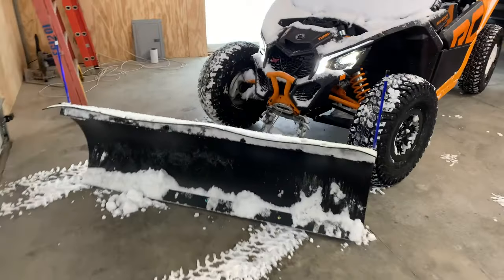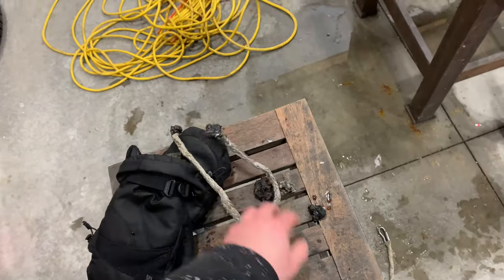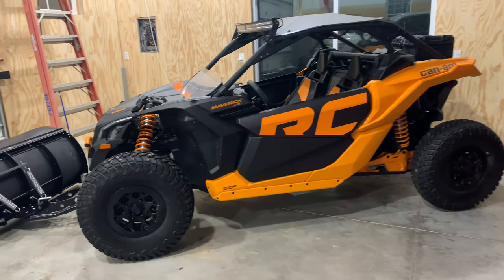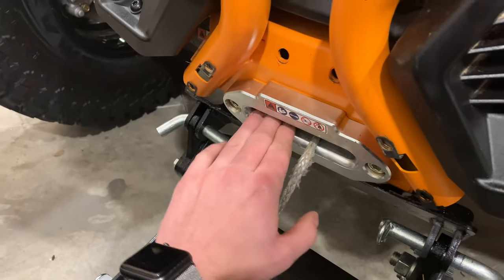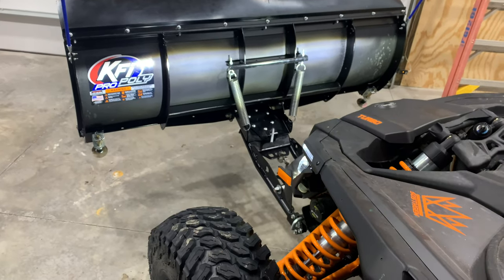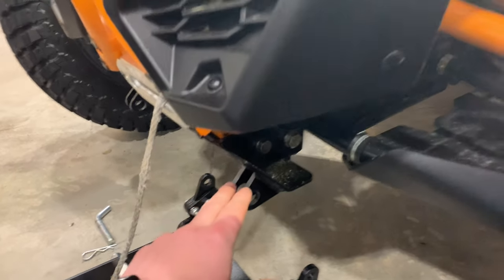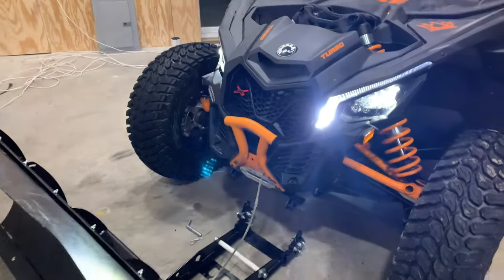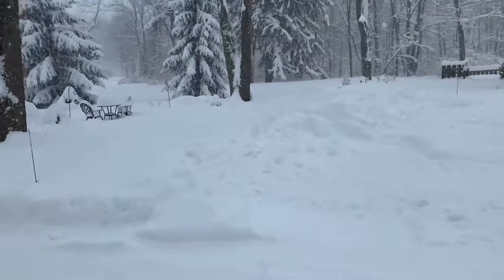PART 2 - Installing a KFI 72” Poly Snow Plow on a 2020 Can-Am Maverick X3 RC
PART 2- Installing a KFI 72" Poly Snow Plow on my 2020 Can-Am Maverick X3 RC. This is a quick overview on how it handles with 13 plus inches of snow. The issues I encountered were mostly resolved in this video. KFI does sell the correct winch/bumper plate for $180. I went my own route on the X3 RC because I did NOT want to remove my OEM bumper and factory Can-Am 4500lb winch. Everything plow related was purchased from RideTodayPowerSports on eBay. Dimensions on the 5/16" steel adapters I made are included in this video. ENJOY!